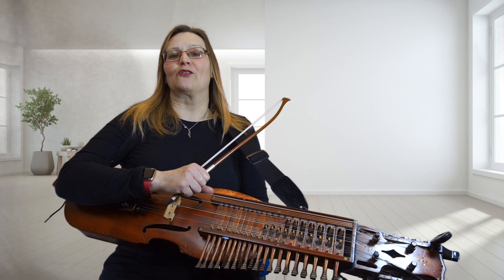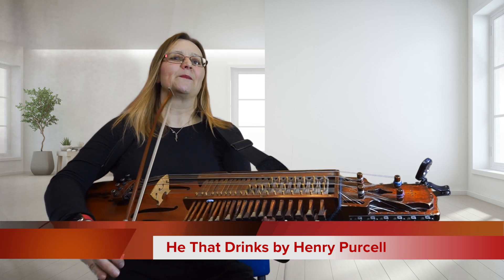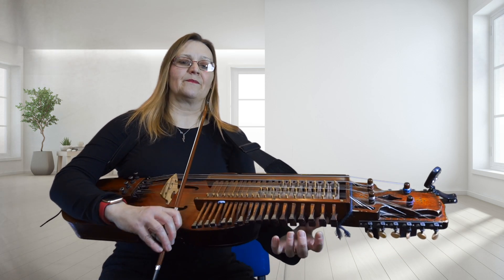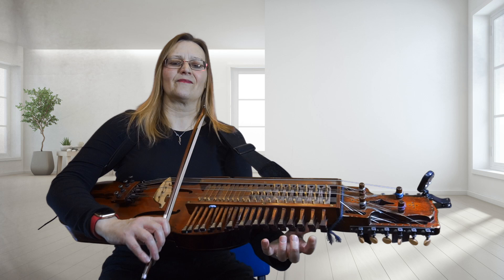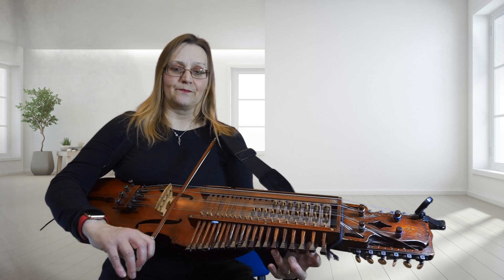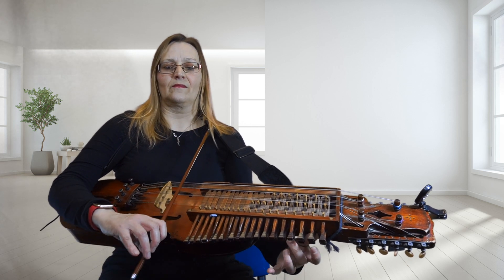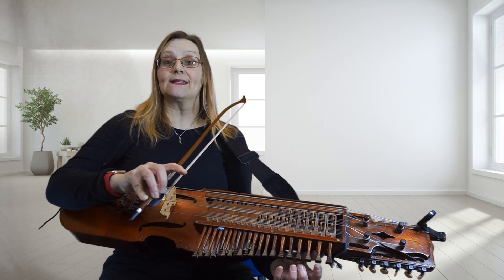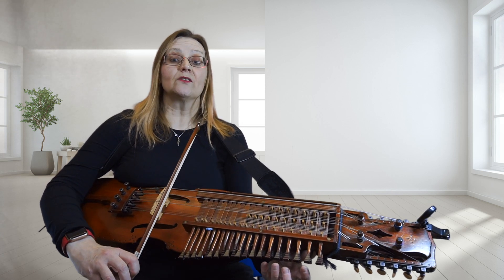He That Drinks is Immortal Walk Through - a nyckelharpa catch play through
Henry Purcell wrote some great catches! Join me in Catch Club aka The Haslway Catch Club. This is the Play-through video.
You'll find the sheet music, a play though video, the full catch and a minus1 video for you to play along with on my website.
You will need to be a paid subscriber to the website to gain access to this though:
If you’ve enjoyed the video and would like to support the site, or would like to access the music become a website subscriber